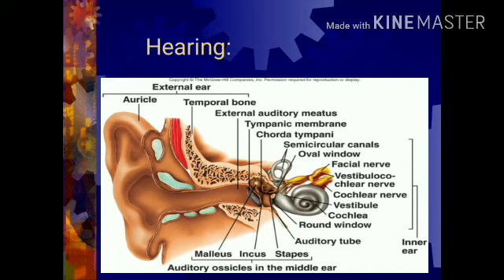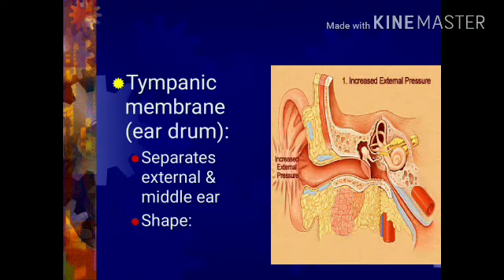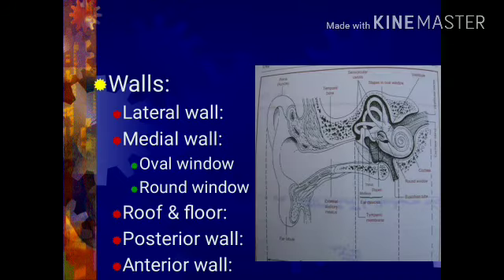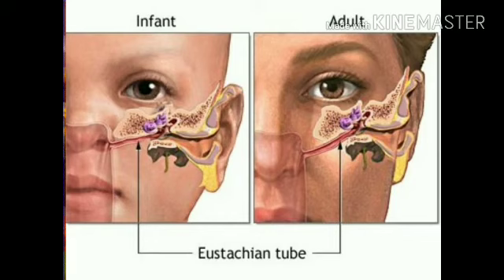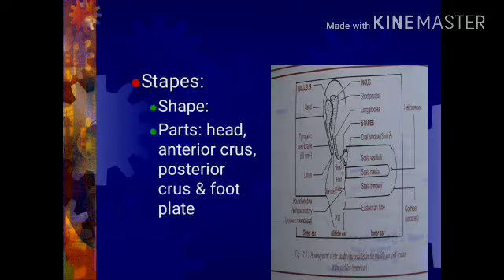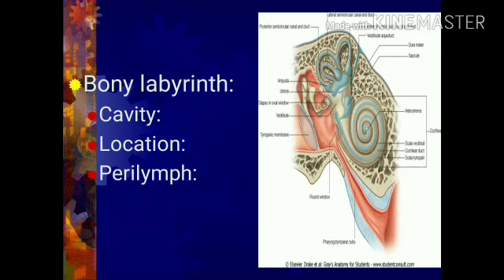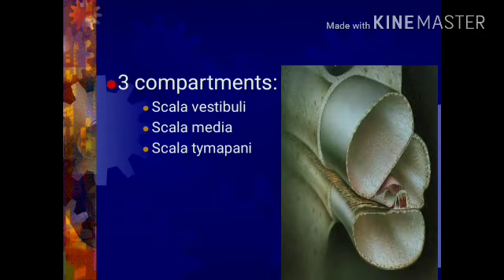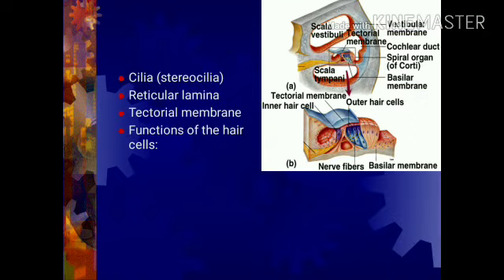Physiological anatomy of Ear: